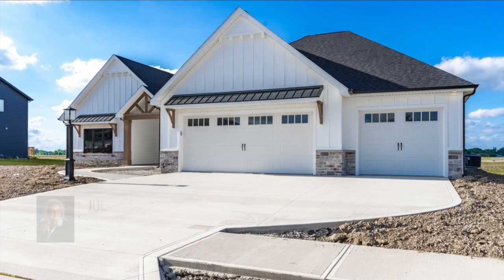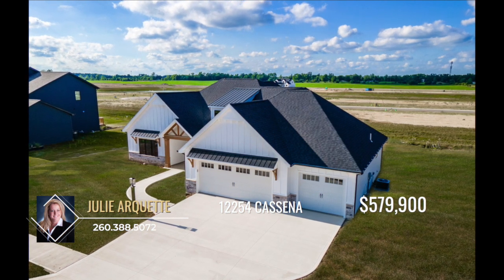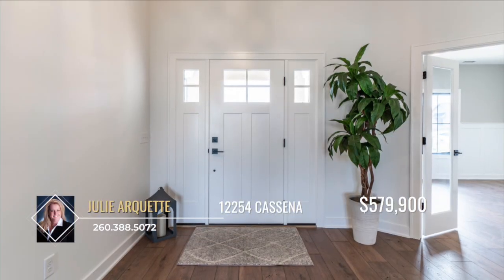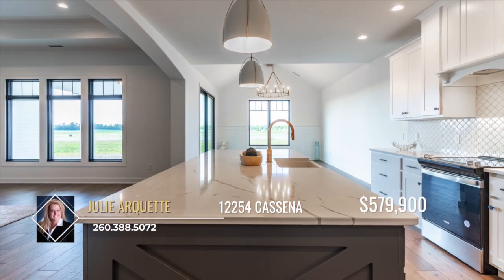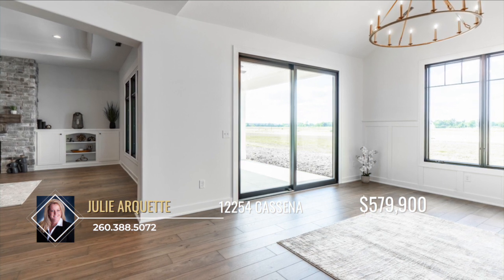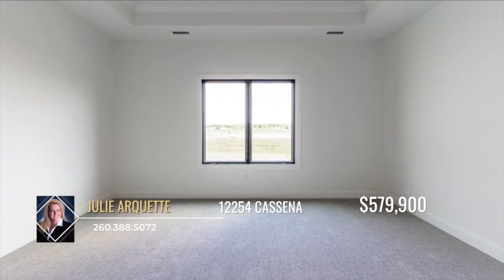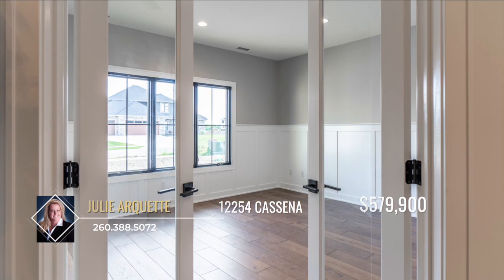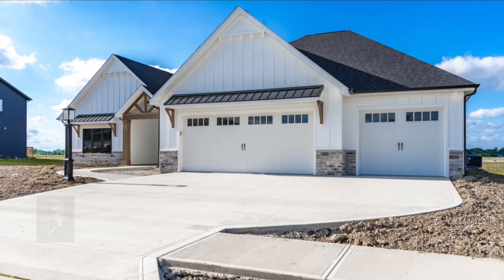12254 Cassena Rd, Fort Wayne, IN 46814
Canyon Creek Homes exquisite new 3 bedroom home located in desirable SWAC Mercato subdivision. This home features an impressive kitchen with a farm sink, custom cabinetry, including a large double island and quartz countertops. The kitchen also includes stainless appliances and a large walk-in pantry.  The dining area off the kitchen is stunning with its beamed cathedral ceiling.  The primary en suite features a gorgeous walk-in shower.  This home also includes a study/flex room with beautiful wainscoting and french doors.  The tankless water heater ensures your family will never run out of hot water.  The great room features a stone fireplace with custom built-ins on each side.